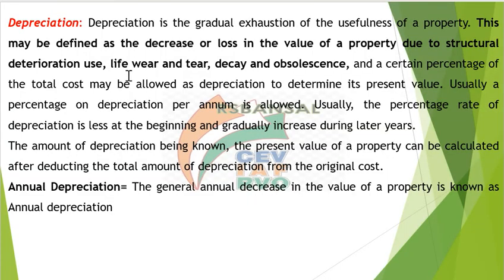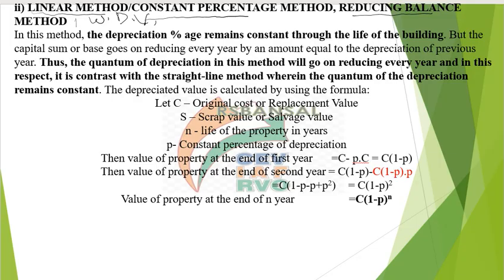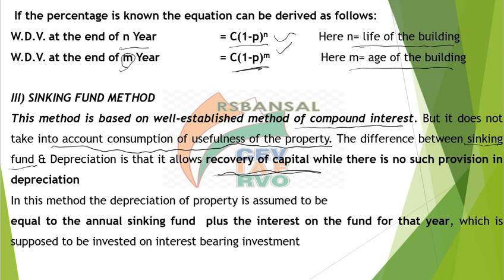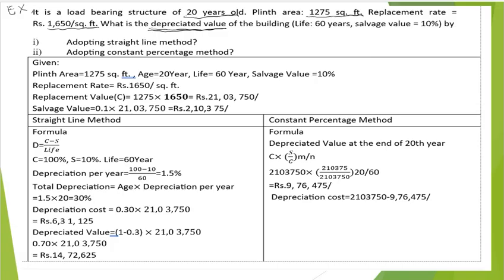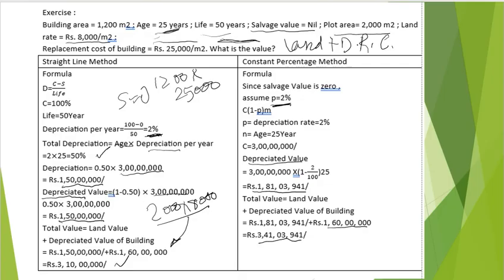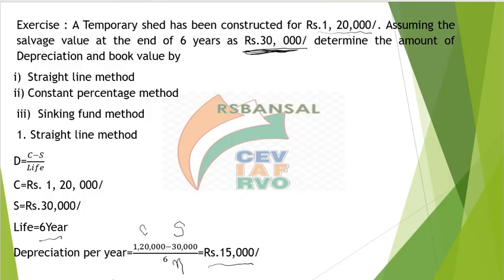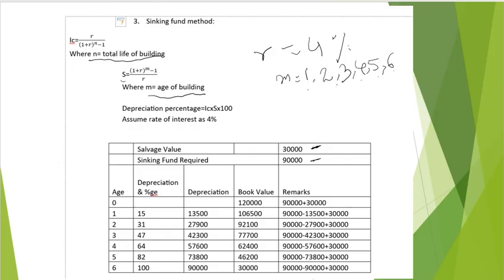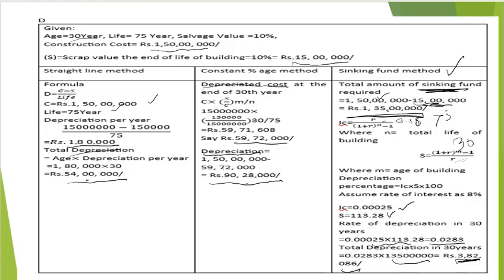DEPRECIATION TIPS & TRICKS IN VALUATION WITH CASE STUDIES: FOR IBBI VALUATION EXAMINATION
This video is your essential resource for mastering depreciation, obsolescence, and DRC in preparation for the IBBI valuation exam. Whether you’re looking to brush up on the basics or dive into advanced concepts, this video is designed to guide you through the complexities of asset valuation with confidence.
Essential depreciation techniques are revealed to help you master the IBBI Valuation Exam. This video offers tips and tricks to confidently tackle depreciation-related questions, enhancing your chances of success. Depreciation is a critical factor in determining the fair value of assets. This video provides a practical guide to understanding depreciation and its application in valuations, offering insights relevant to professionals preparing for the IBBI valuation examination. The intricacies of intangible asset depreciation are explored through real-world case studies. This video offers practical insights into understanding the complexities of depreciation and its impact on valuation.
In this video, we dive into key topics of the IBBI (Insolvency and Bankruptcy Board of India) valuation examination, focusing on various methods of computing depreciation, as well as understanding functional, technological, and economic obsolescence. We also explore the concept of reproduction cost and replacement cost, highlighting the Depreciated Replacement Cost (DRC) method and how to adopt it effectively, considering the demand and supply aspects. This video is essential for aspiring valuers and professionals preparing for the IBBI examination, providing clarity on these complex concepts.

🔍 Key Topics Covered:

Different methods of computing depreciation
Understanding functional, technological, and economic obsolescence
Reproduction cost and replacement cost Explained
Depreciated Replacement Cost (DRC) method
Adopting DRC as a value subject to demand and supply
Watch now to get a detailed explanation and improve your IBBI valuation exam preparation!